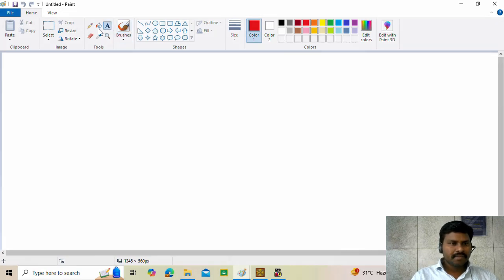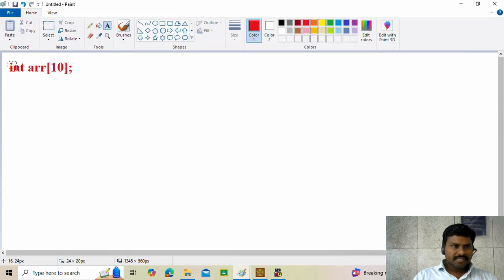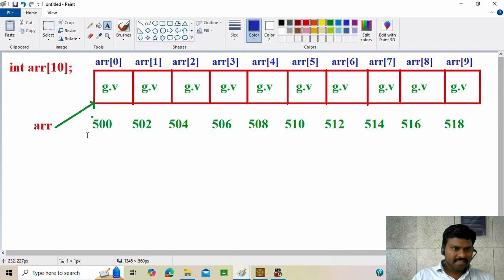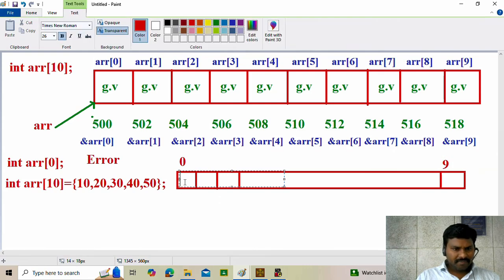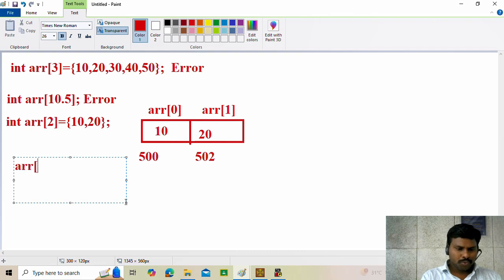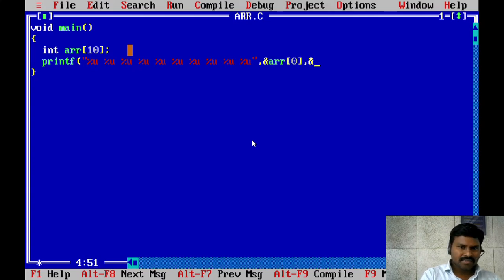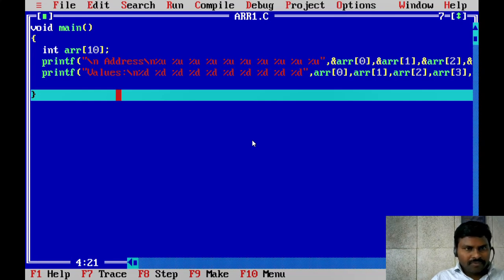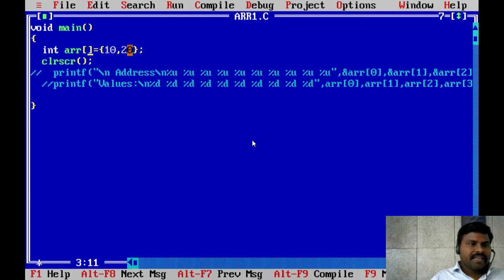Arrays in C language How declare and initialize an Array